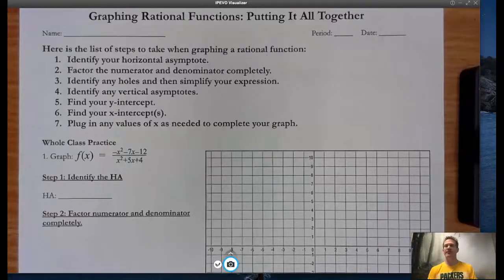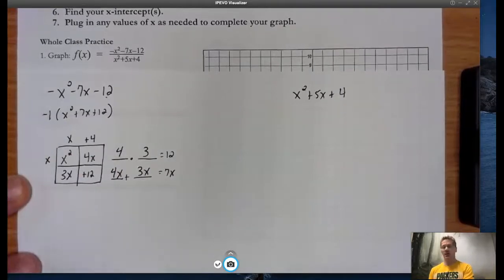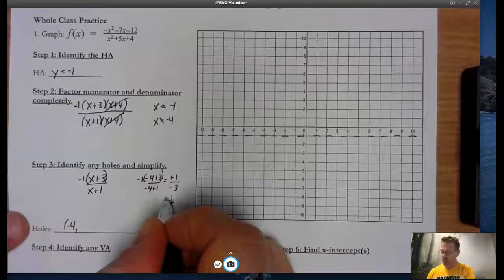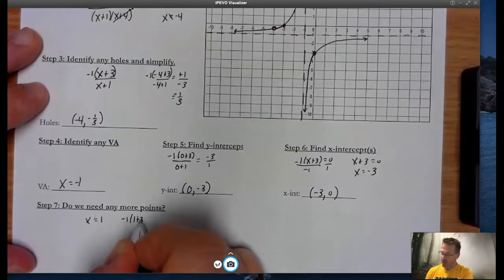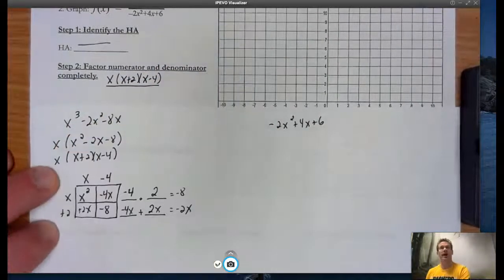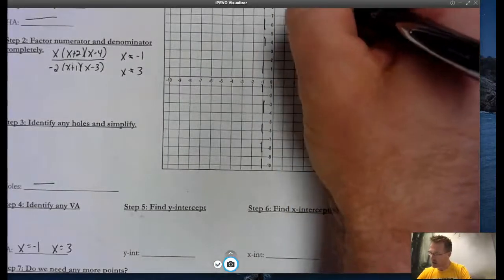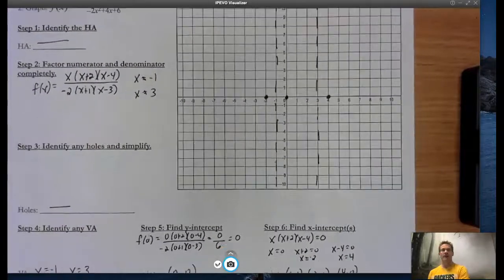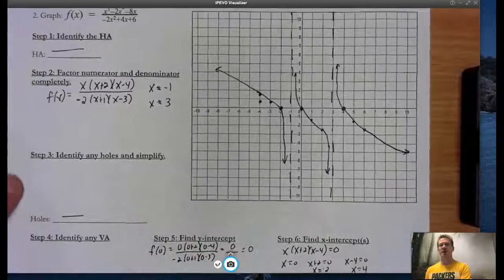Alg2 Unit 7 Lesson 6 Video